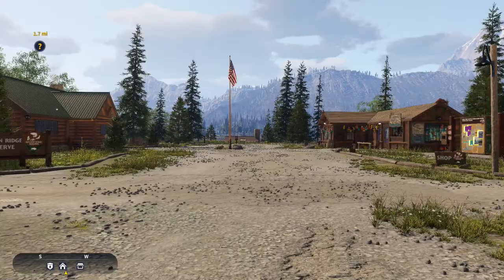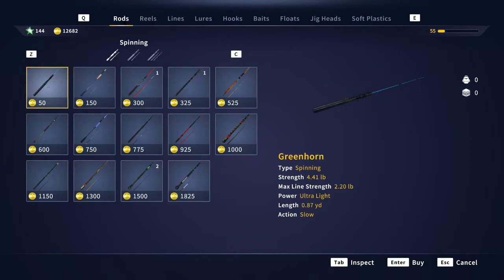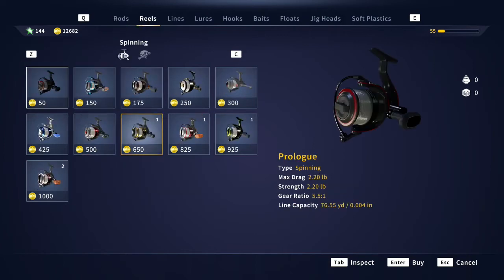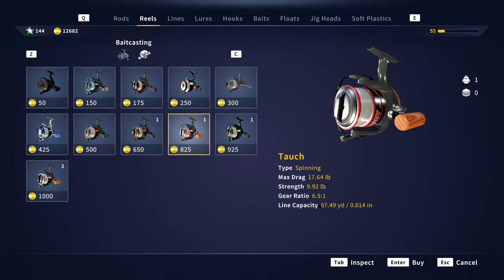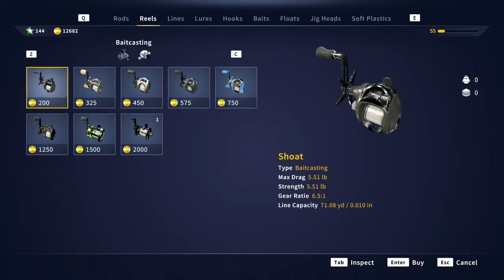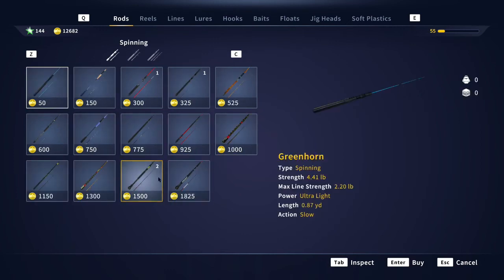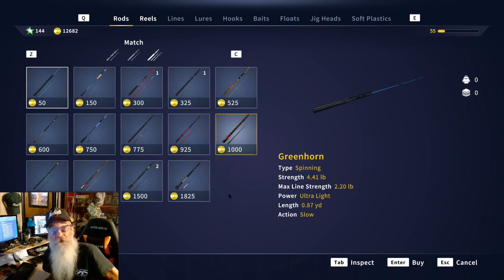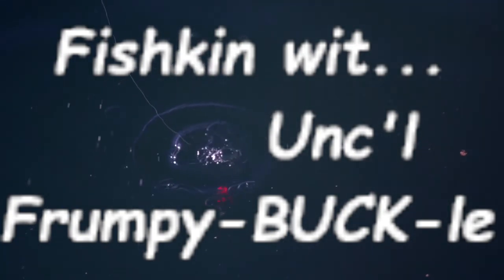Taylor's Tackle Shop II - theAngler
Buc gives a more in depth look at Sophie's gear! He builds the best balanced stiks available at this time and let's us know "What not to BUY! "